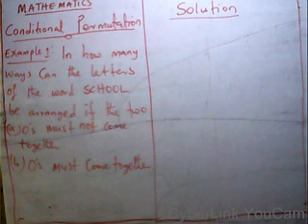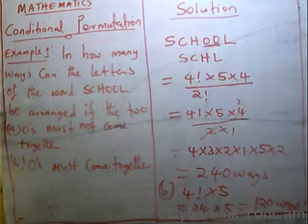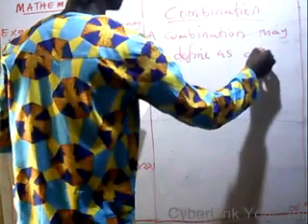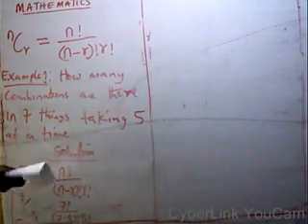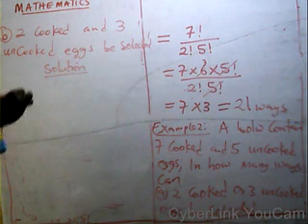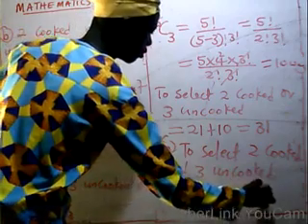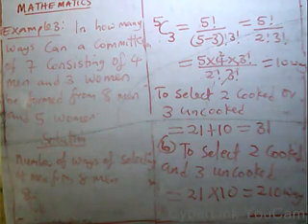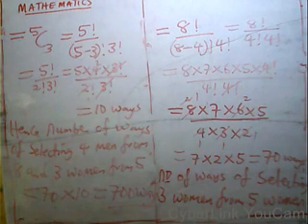ss3 maths lesson 11